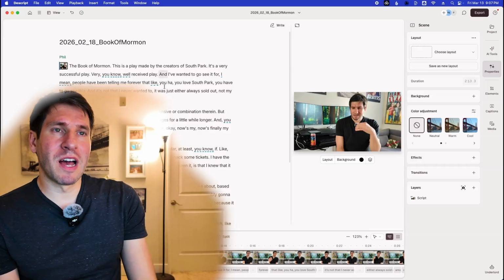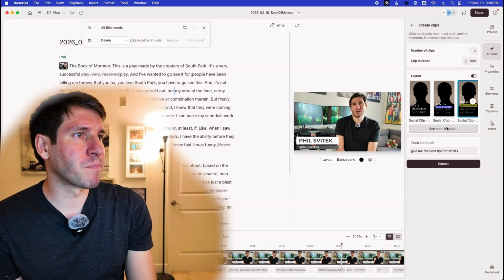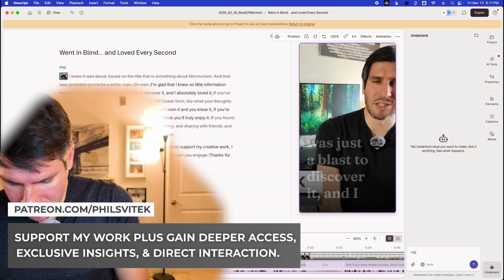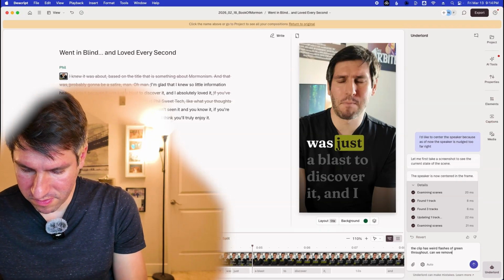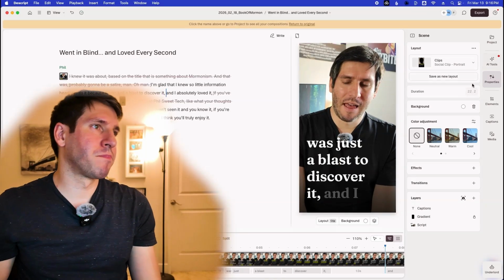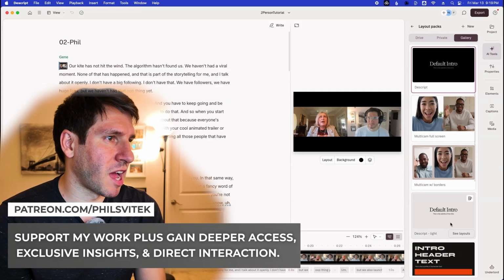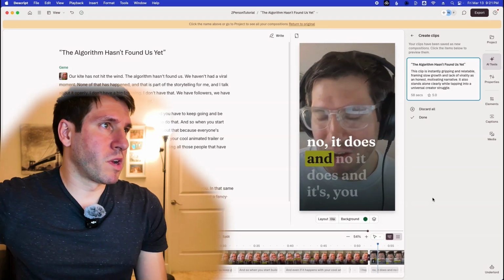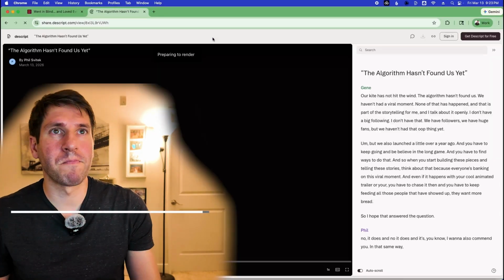Creating Social Clips in Descript: Solo vs Multicam Tutorial (What They Don’t Tell You)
Descript is a powerful tool for editing audio and video, and its AI Social Clips feature promises to make it easy to turn long-form content into short clips for platforms like TikTok, Instagram, and YouTube Shorts.

But in my experience… it’s not nearly as intuitive as people make it sound.

Most tutorials only demonstrate the feature with a single host, which works well enough. But if you're working with multiple speakers, remote interviews, or a multicam podcast setup, the workflow becomes much less obvious.

In this video, I walk through:

• How the AI Social Clips tool works for a solo host
• The issues that arise with two hosts or guest interviews
• How to combine Descript’s Multicam editing with the Social Clips feature
• Fixing problems like incorrect camera selection, transitions, and framing

I also share some of the frustrations and limitations I’ve run into while using the tool and how I’ve worked around them.

Descript can absolutely save time for social media clipping, but there are some quirks that aren’t obvious until you start working with it.

If you’re trying to create social clips from podcast interviews or multicam recordings, this walkthrough should help.

TIMECODES:
00:00 Why Social Clips Matter
02:13 Solo Clip Workflow Basics
03:45 Clean Up Audio and Text
04:50 Create Clips Settings
06:34 Fix Framing and Glitches
10:30 Export and Download
11:41 Multicam Setup for Two Speakers
13:58 Generate Two Person Clips
16:41 Final Tips and Wrap Up

🚀 Looking for a Creative Collaborator or Coach?
Whether you need help launching a podcast, shaping your story, editing a video, or navigating the artist’s life—I’m here to help.

I'm Phil Svitek, the 360 Creative Coach. This channel blends technical skills with mental resilience to help artists and storytellers succeed. From tutorials to interviews, reviews to real-time vlogs—everything here is designed to empower your creative journey.